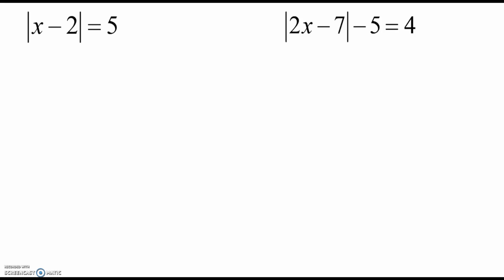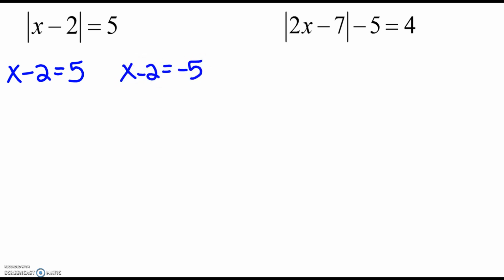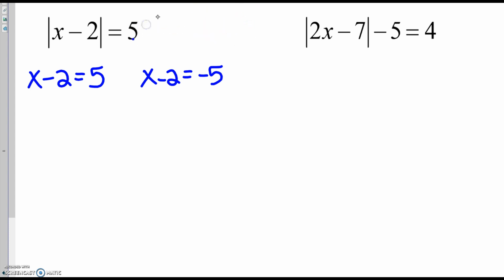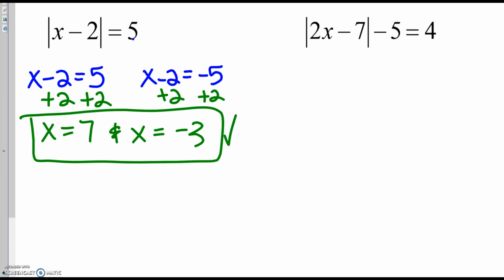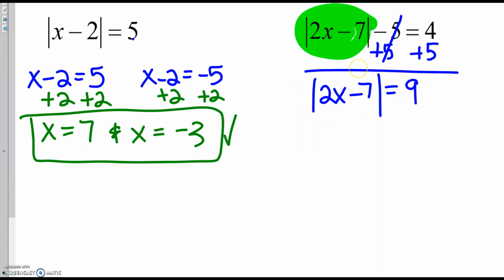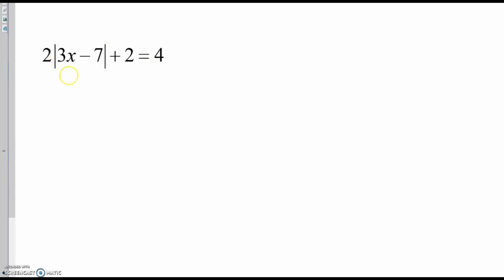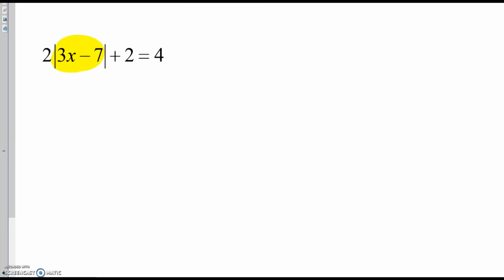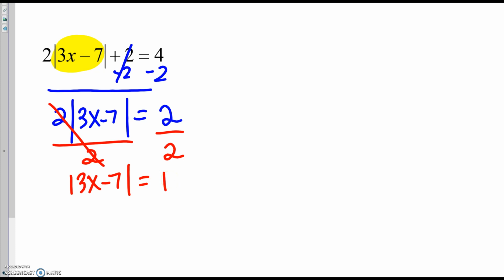solving abs value equations